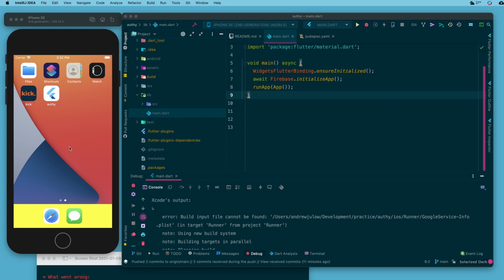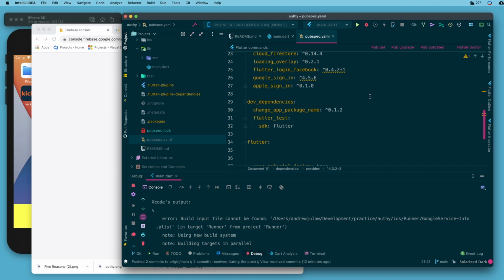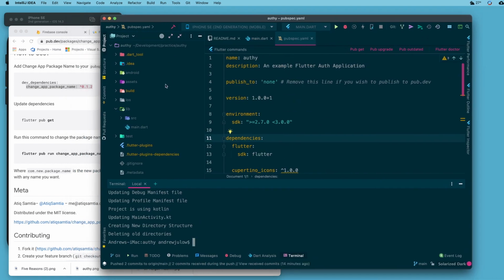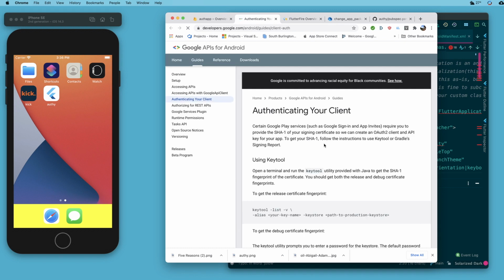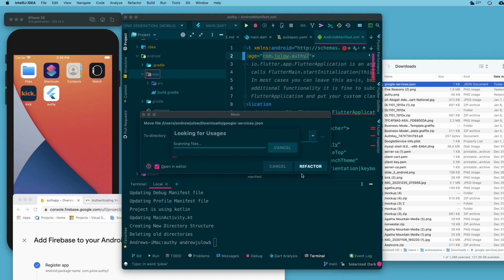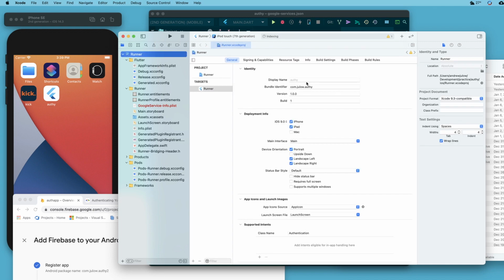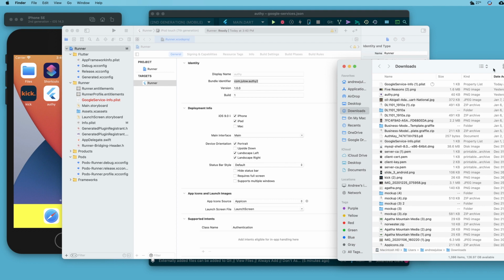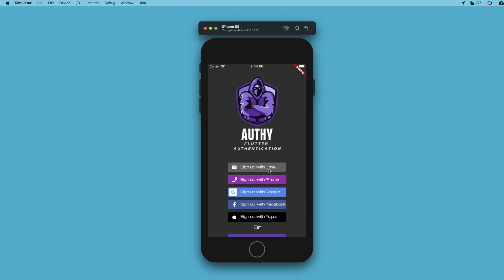Adding Firebase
In this series of videos, we'll walk through a project that demonstrates the complete process of firebase authentication for Flutter.  The project will include setup for Google, Apple, Phone, Email, and Facebook sign in, as well as state management and user persistence.